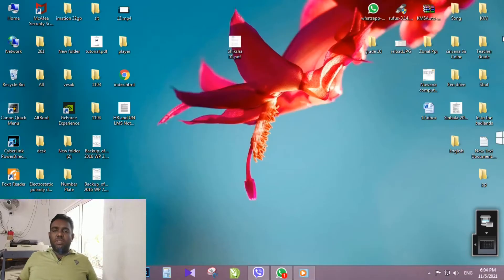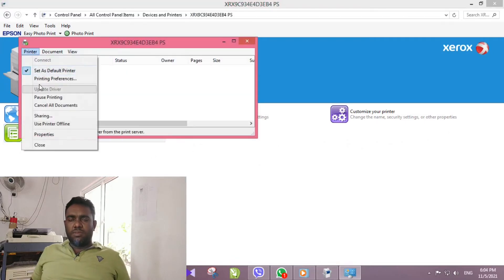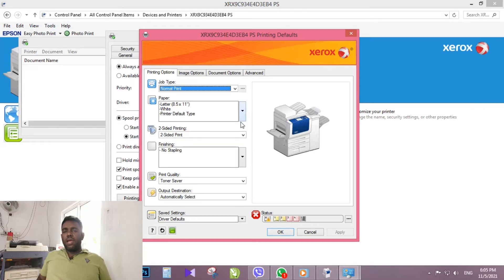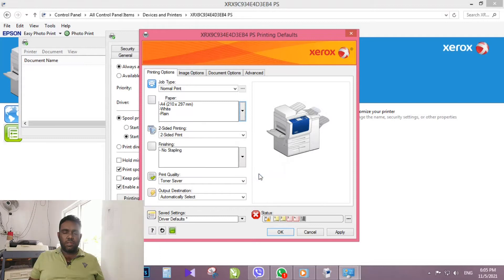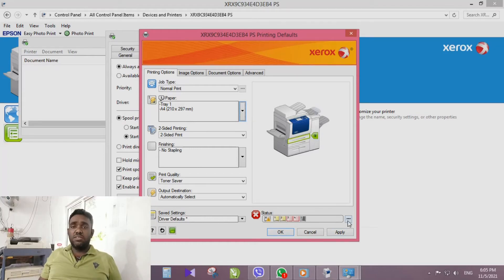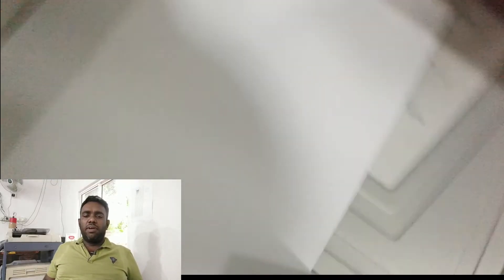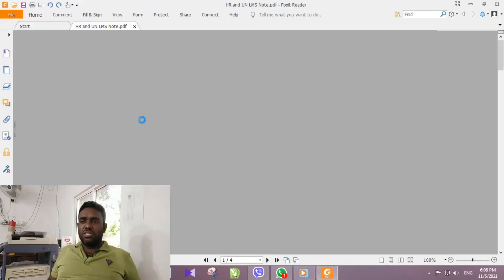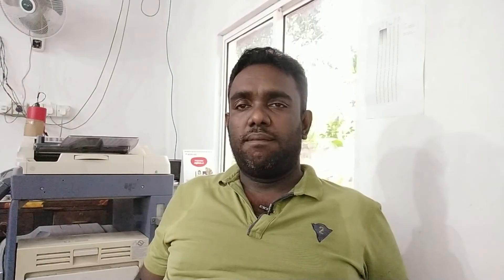Xerox WorkCentre 5875 change default print settings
This video shows the default print setting changing method.